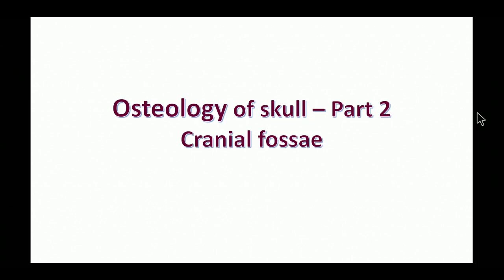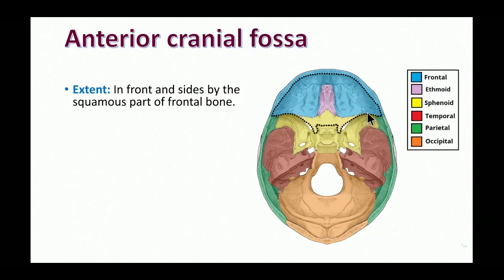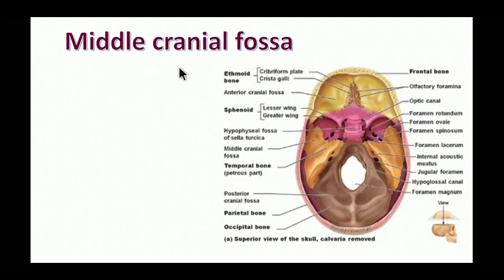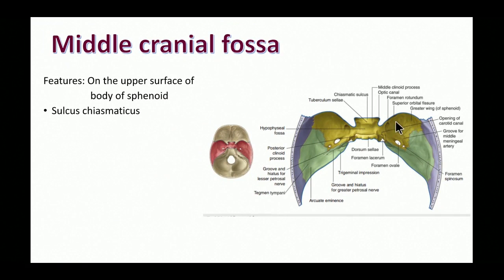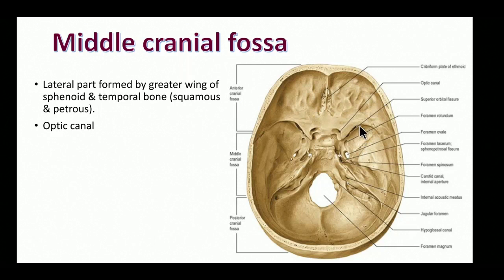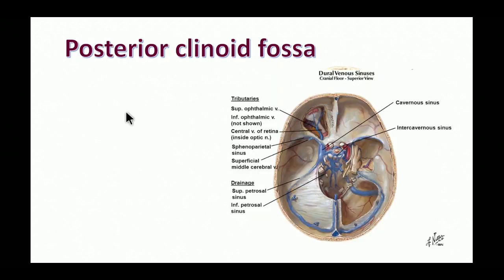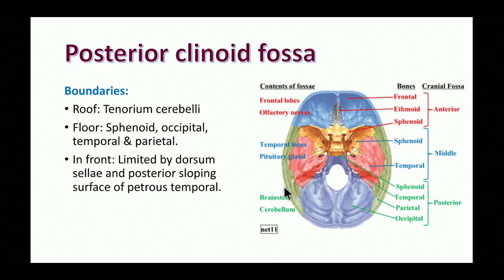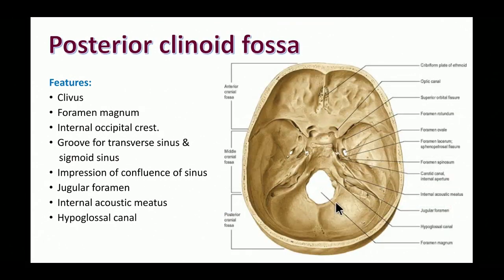NEXT MEDICO 2022 l Head and Neck l Osteology of Skull Part - 2 l Lectur - 8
Objectives
1. Interior of Calvaria
2. Interior or Base of Skull/Cranial of Fossae
3. Boundaries, Contents and Features of
 * Anteror Cranial Fossa
 * Middle Cranial Fossa
 * Posteror Cranial Fossa